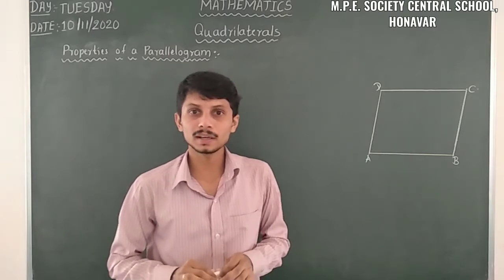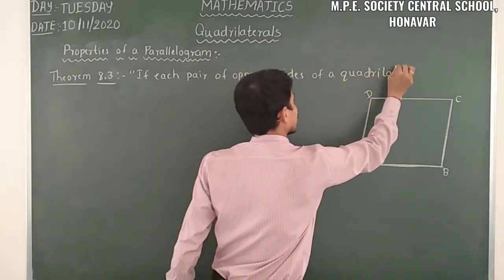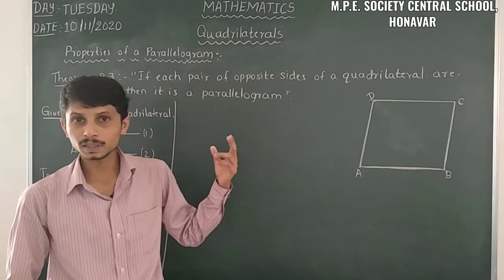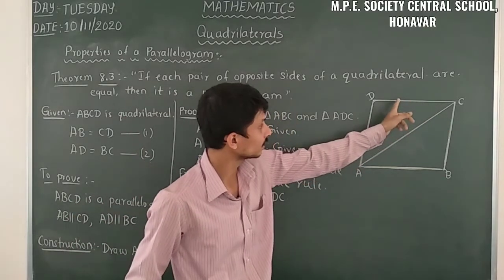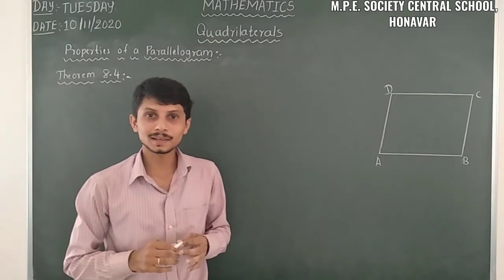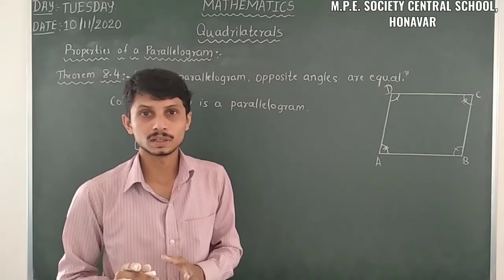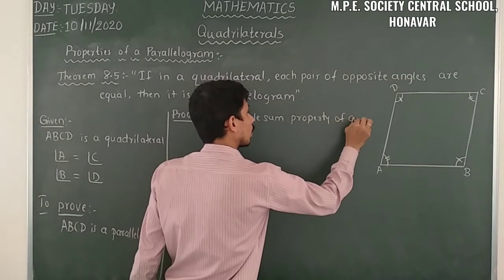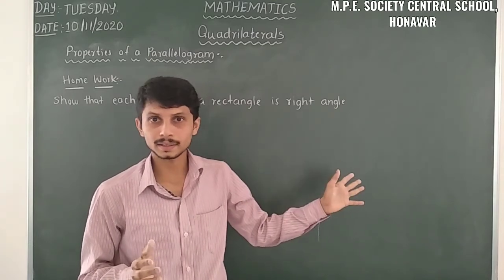PROPERTIES OF PARALLELOGRAM|| PART- 2|| CBSE- 9|| BY NITESH SHET